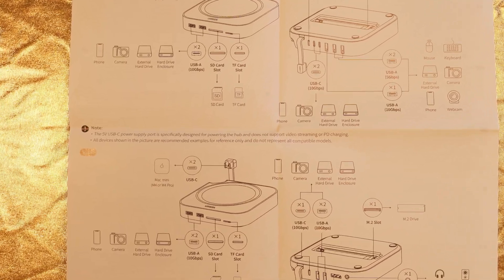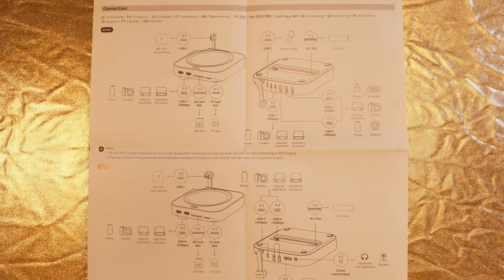🟢 UGREEN Mac mini M4 Dock 👉 DisplayPort 🛫 and DOUBLE USB-C Connctor ✅ (CM841)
My review of the ugreen Mac mini M4 Dock.

I received this product free of charge for testing. Noone payed me for this review.
You get nothing but my honest & uninfluenced opinion, as always with my channel!

💻 UGREEN Mac mini M4 Dock

📹 my best Film-Gear (Shop)
👉 Action CAM
👉 PRO CAM

🎤 All my Microphone-Tests on Amazon (Shop)

0:00 INTRO
0:07 UGREEN Dock M4 Mini - DESIGN
0:21 UGREEN Dock M4 Mini - SD and TF Card Slots
1:07 UGREEN Dock M4 Mini - FRONT PANEL
1:18 UGREEN Dock M4 Mini - BACK PANEL
1:38 UGREEN Dock M4 Mini - DISPLAY PORT
2:03 UGREEN Dock M4 Mini - EVEN MORE USB-CONNECTIONS
2:19 UGREEN Dock M4 Mini - M.2 SSD up to 8 TB
2:35 UGREEN Dock M4 Mini - CUTOUT (Design Feature)
3:21 UGREEN Dock M4 Mini - Bottleneck solved - DOUBLE USB-C !!
4:44 UGREEN Dock M4 Mini - My Proposal for even BETTER DESIGN
5:43 Summary
6:28 The way things are ...
6:55 OUTRO